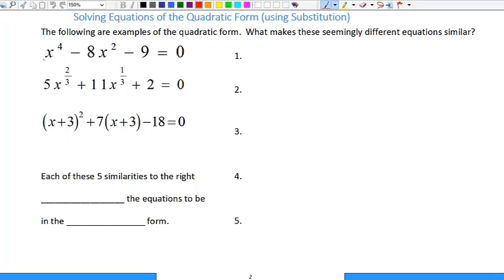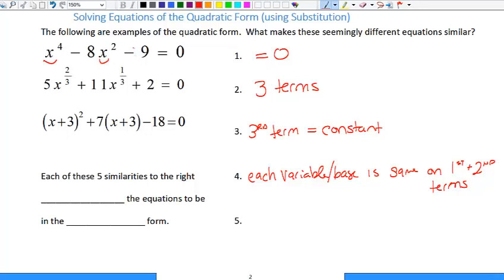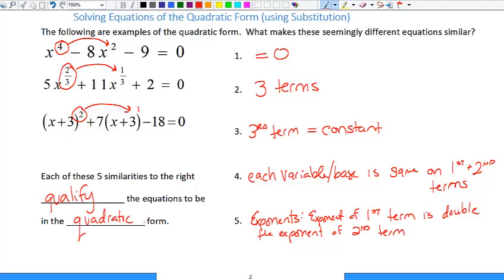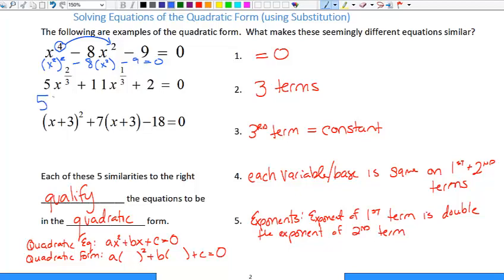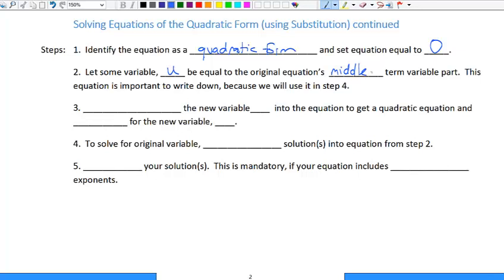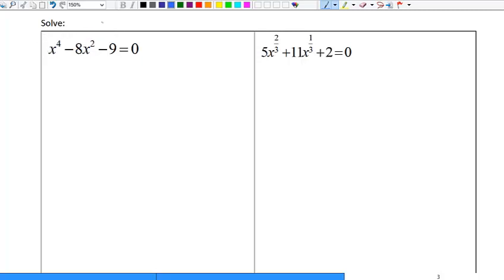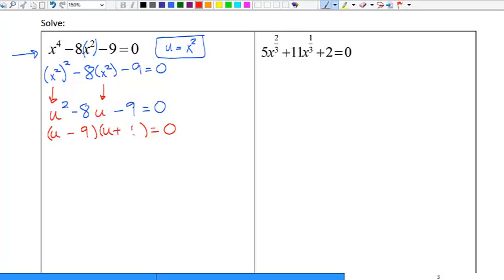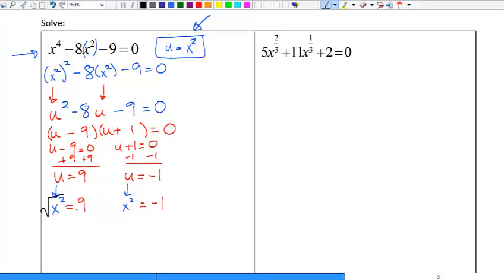0314/1314 Lesson 22 Part 2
Higher Order Factoring and Solving Equations of the Quadratic Form